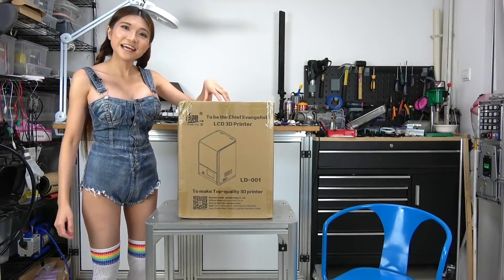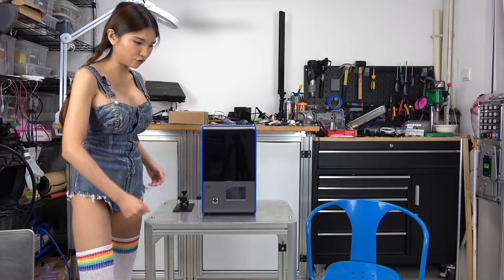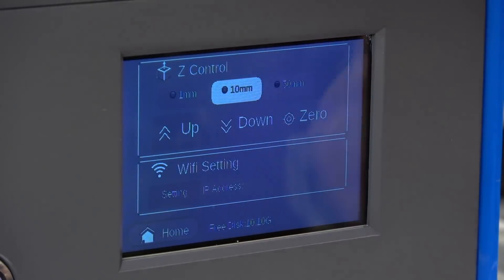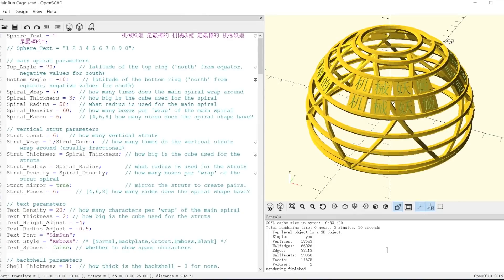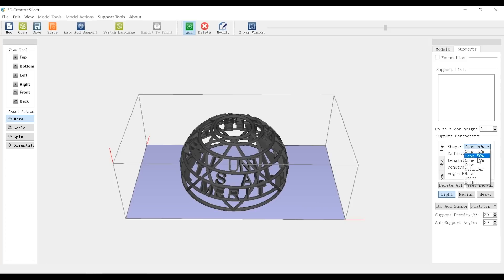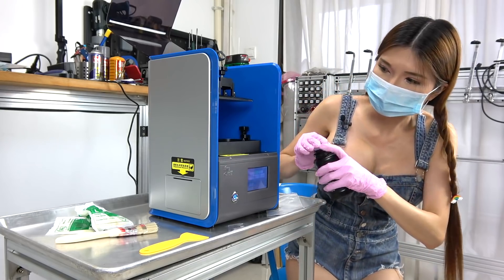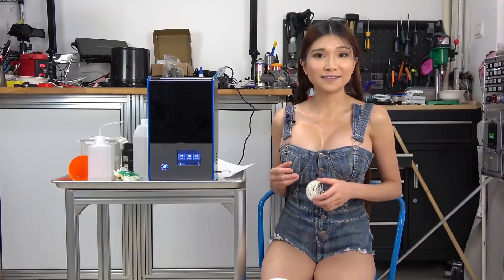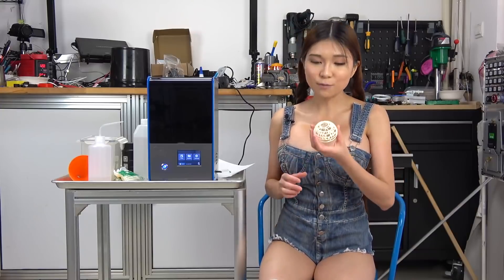DIY Hair Bun Cages with the Creality LD 001 DLP 3D Printer review first look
filaments i recomend

Creality Ender 3 Pro
tools you need
MYNT3D Professional Printing 3D Pen with OLED Display
Try Audible Premium Plus and Get Up to Two Free Audiobooks